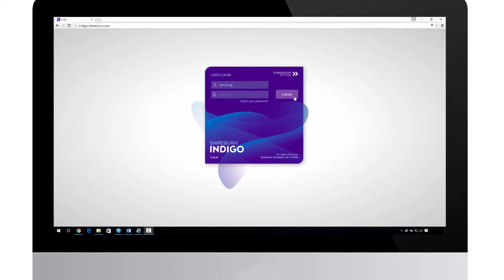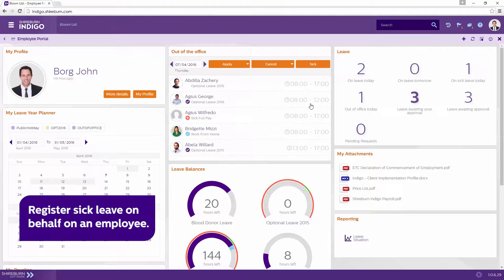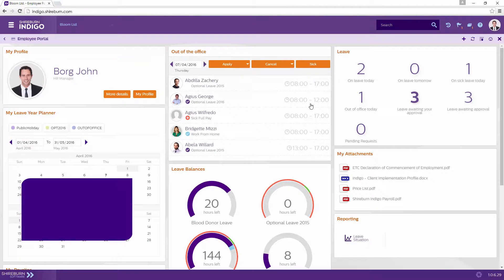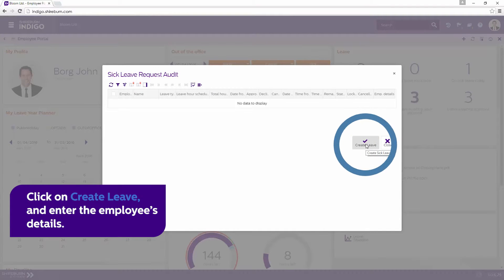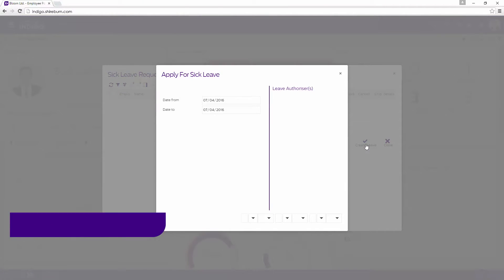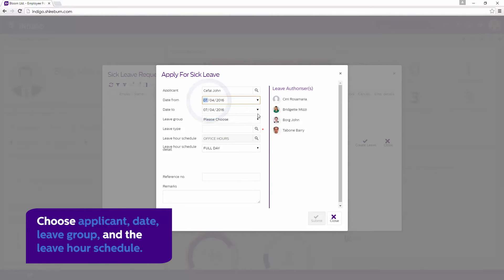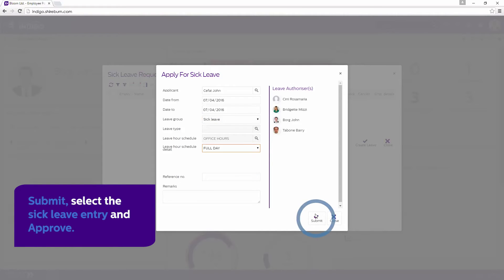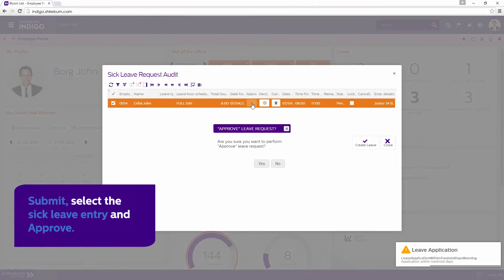How HR can Register Sick Leave within the Employee Portal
Shireburn Indigo Payroll provides facilities for sick leave to be recorded in the system.

When employees advise the company that they are unable to attend work, a payroll administrator or HR employee will need to log into the Employee Portal, and through the Out of Office widget, access the Sick leave application section.

Click on Create Leave, and begin by entering the employee’s details. Choose applicant, date, leave group, and the leave hour schedule. Next, Submit, Select the Sick leave entry and Approve.